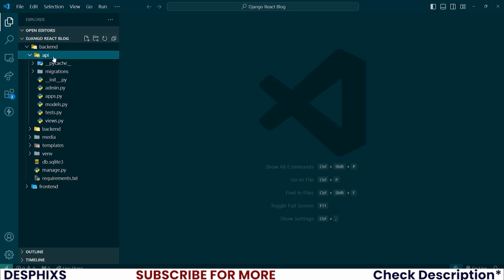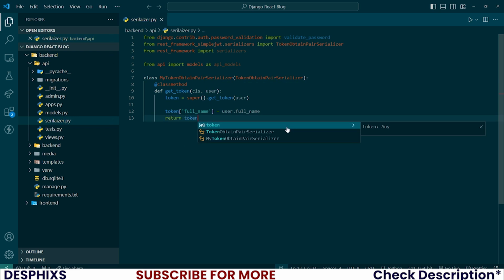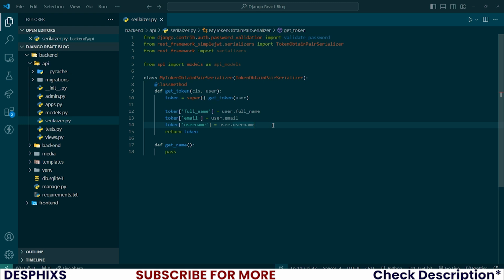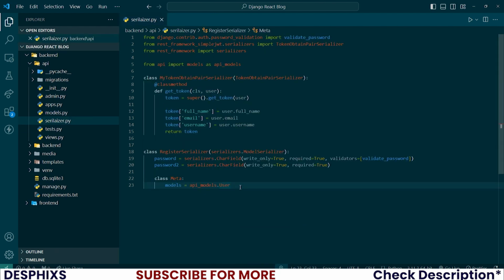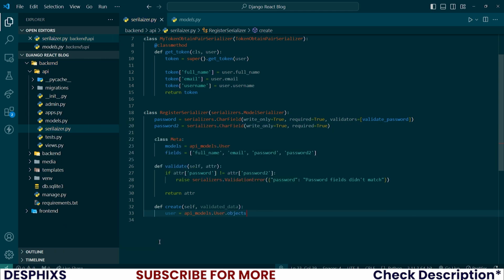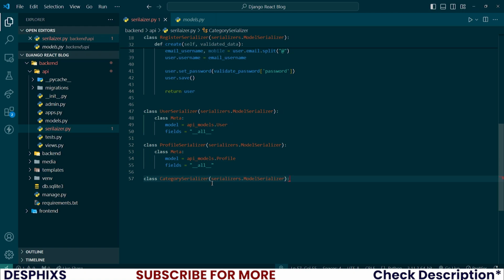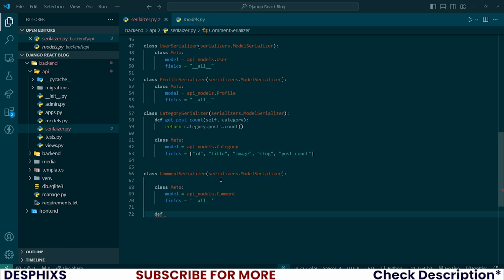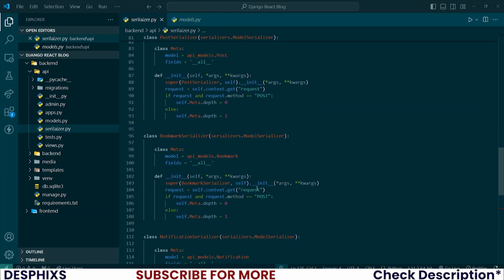Serializers In Django and React Blog Tutorial: EP 5